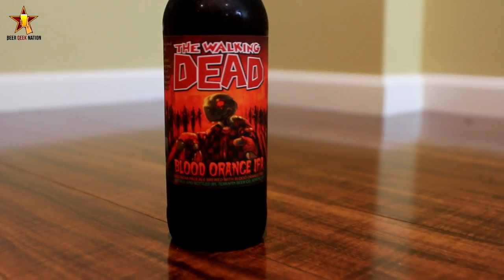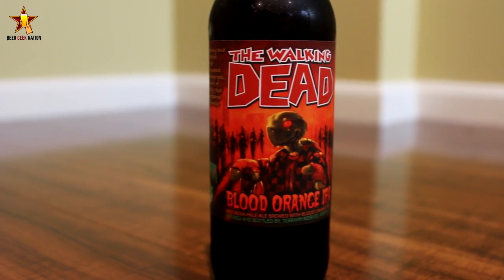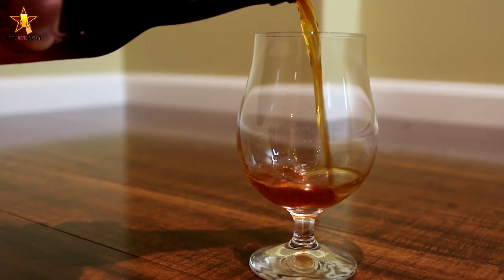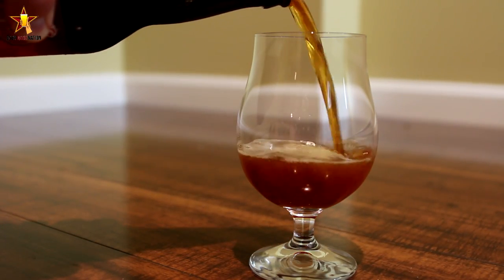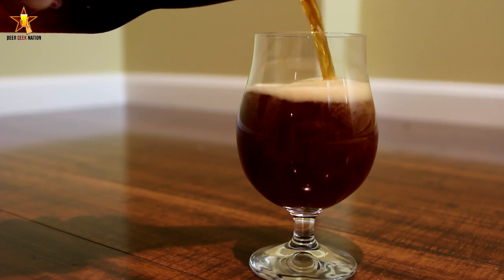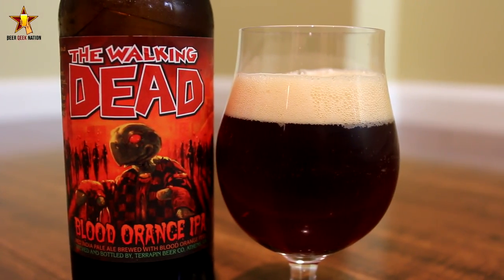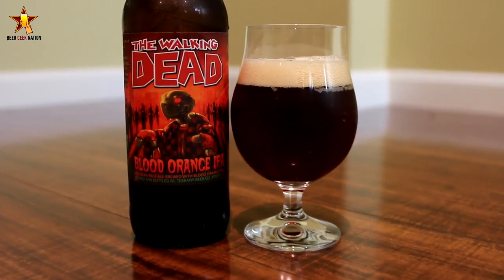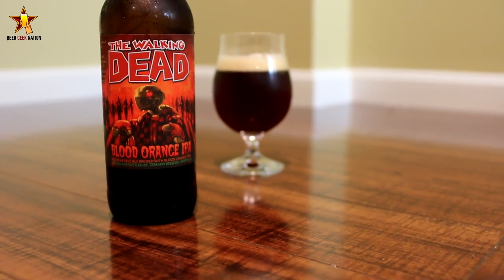Terrapin The Walking Dead IPA | Beer Geek Nation Craft Beer Reviews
Terrapin The Walking Dead IPA
Terrapin Beer Co
6.7% ABV

Terrapin Beer Company and The Walking Dead have teamed up to brew the official beer of the undead. Made with blood orange peel and a horrific amount of hops, this bloodthirsty Red IPA will have you prepared for the upcoming Zombie Apocalypse.